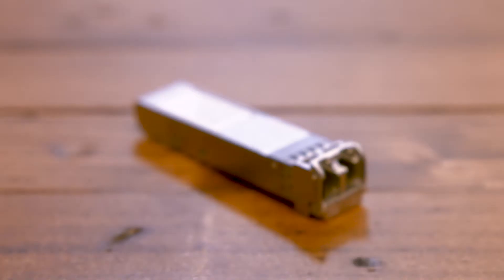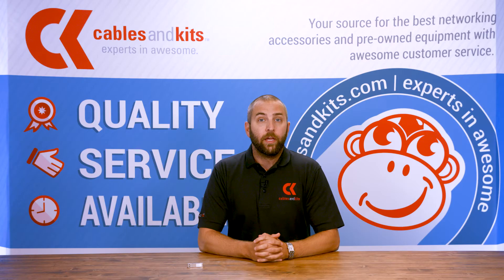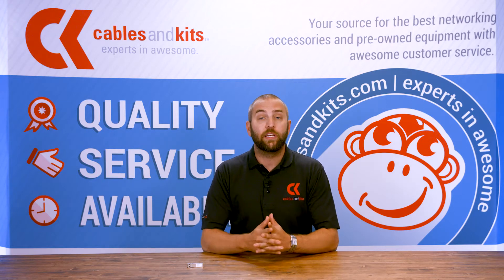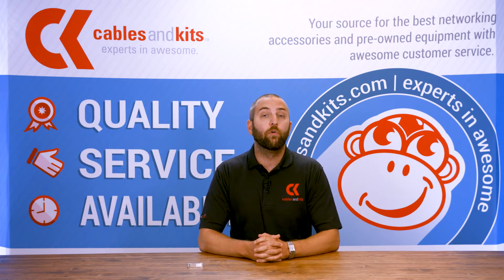Product info: Extreme Compatible SFP+, 10301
Jonathan from CablesAndKits gives all the information on the Extreme Compatible 10GBase-SR SFP+ 850nm, 10301. You'll laugh, you'll cry, you'll get to know about the product with some awkward commentary and you will love it.